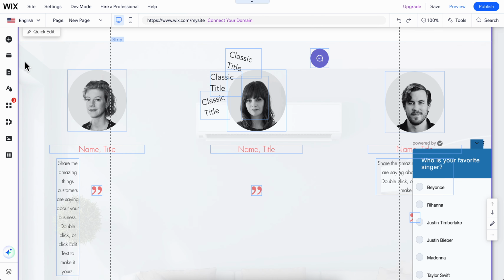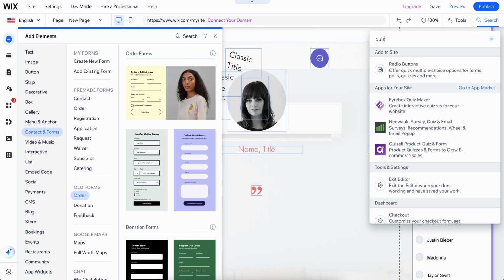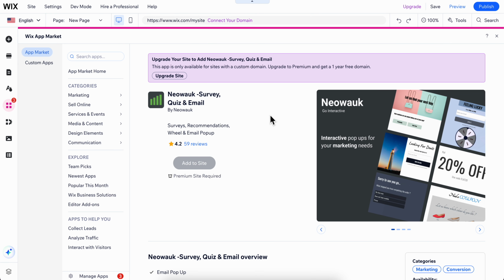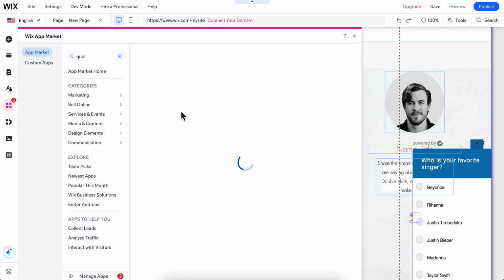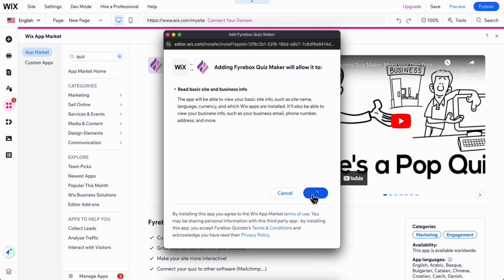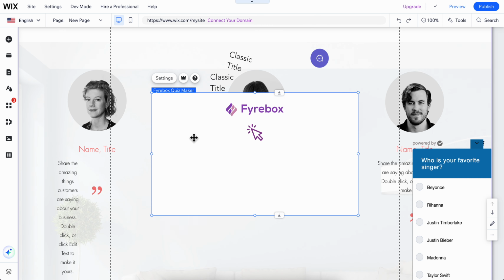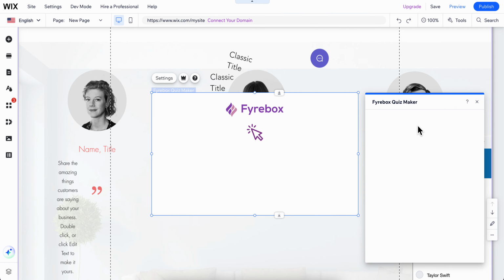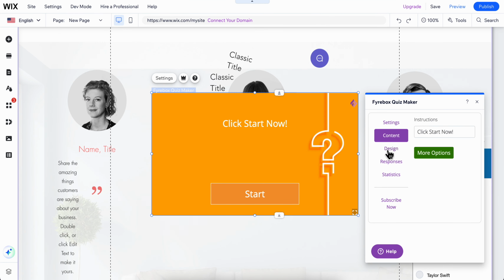HOW TO CREATE A QUESTIONNAIRE ON WIX (2026)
HOW TO CREATE A QUESTIONNAIRE ON WIX

In this video we show you HOW TO CREATE A QUESTIONNAIRE ON WIX. If you want to know HOW TO CREATE A QUESTIONNAIRE ON WIX then this is the perfect tutorial for you.